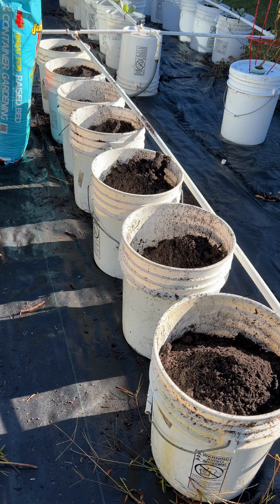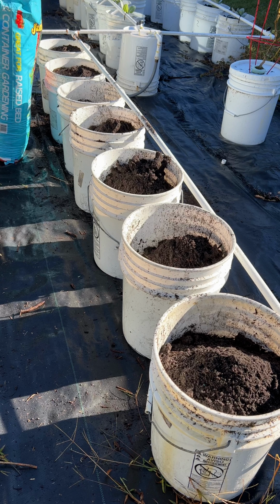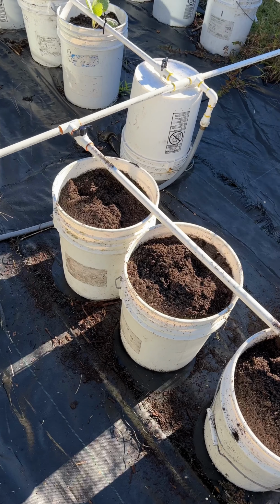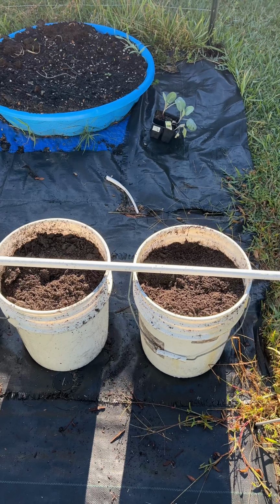Bucket Fill Up for Fall Planting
This video shows me fill my containers up with the soil it needs for planting during the fall